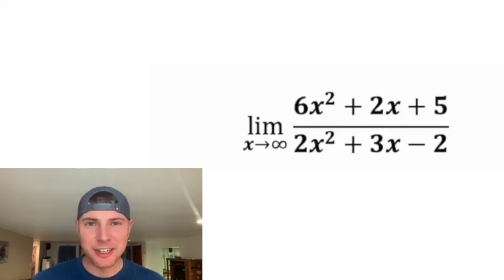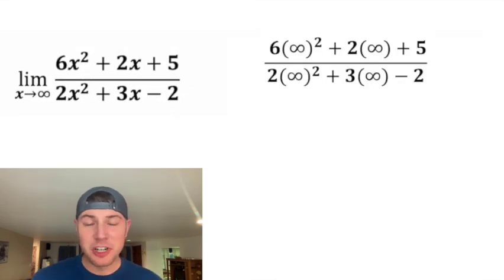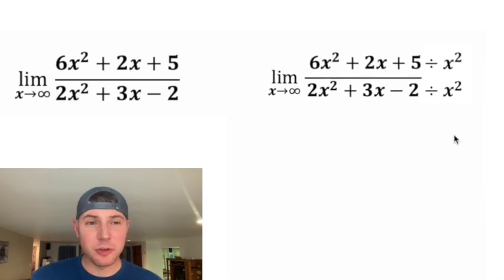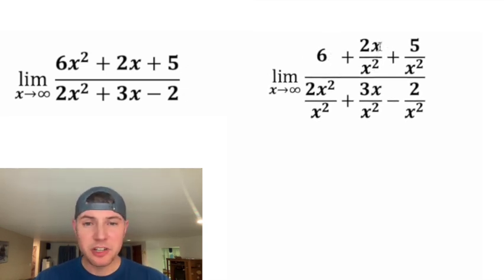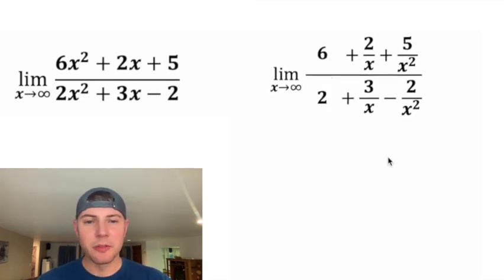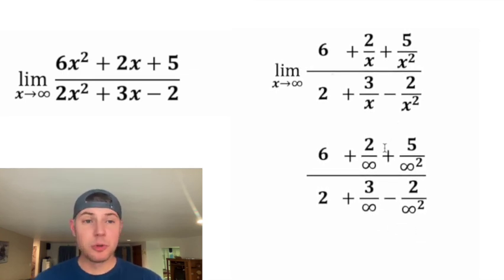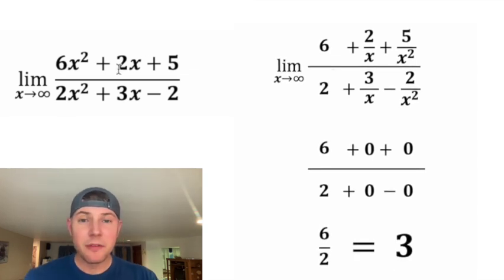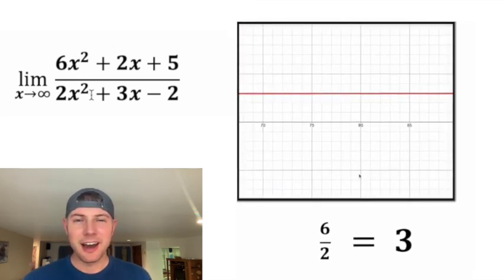Limit at Infinity (Steps Shown)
This is for Calculus 1 students before they learn about L'hopitals rule.